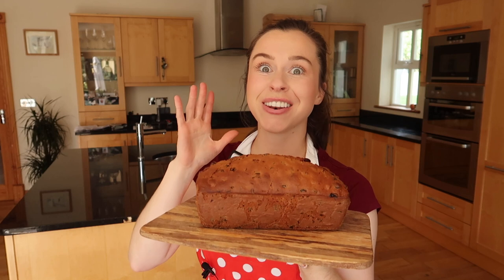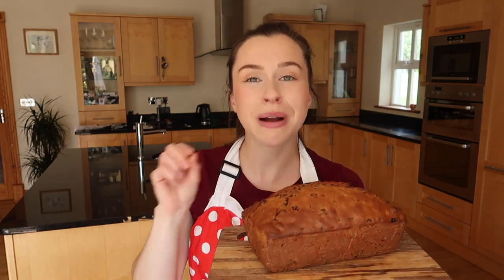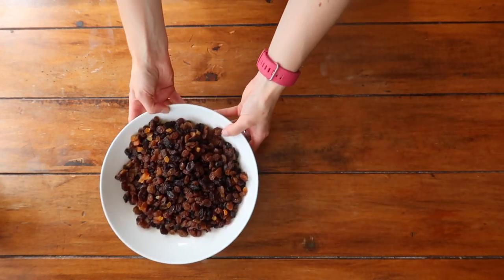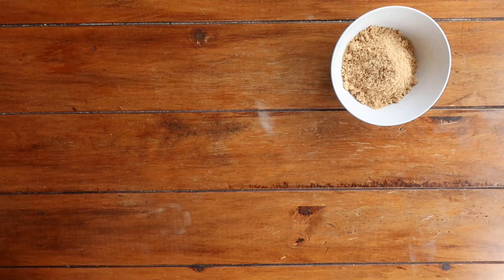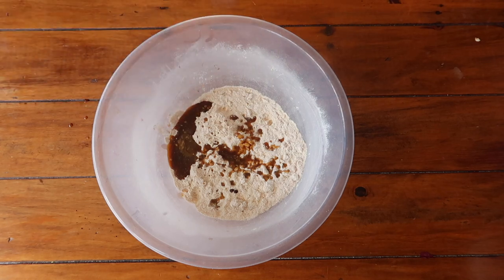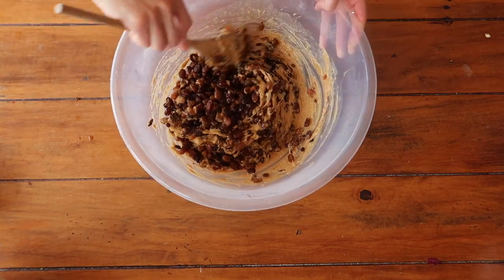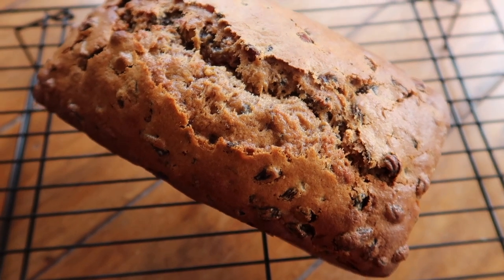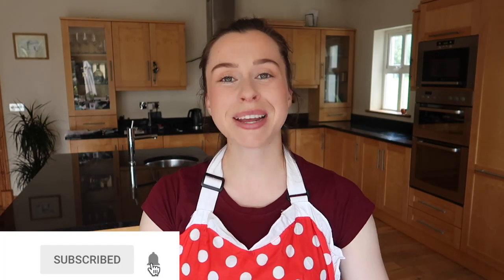TRADITIONAL IRISH BARMBRACK RECIPE| IRISH TEA BREAD| BÁIRÍN BREAC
Báirínbreac also known as barmbrack or IrishTeaBread is a beautiful fruit loaf packed full of Irish history and tradition. It is a quick loaf to whip together loaded with dried sultanas and raisins and it is typically made at Halloween time. The name means 'speckled loaf' as Gaeilge (in Irish) and you can see why from the amazing speckling of the fruit throughout the loaf. Happy Autumn baking!

Ingredients List
300g self raising flour
5g baking powder
5g salt
5g mixed spice
150g light brown sugar
1 large free range egg
250g sultanas
250g raisins
300mls strong tea (to soak fruit the night before)
100 mls strong tea (to make up the batter)